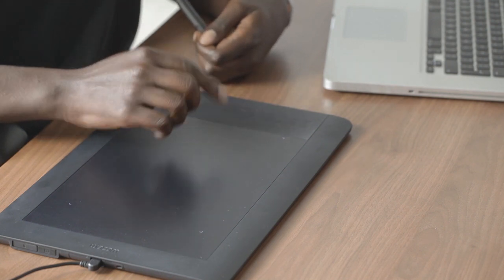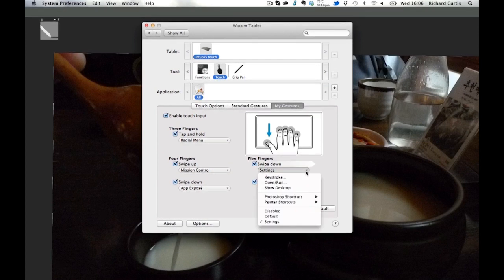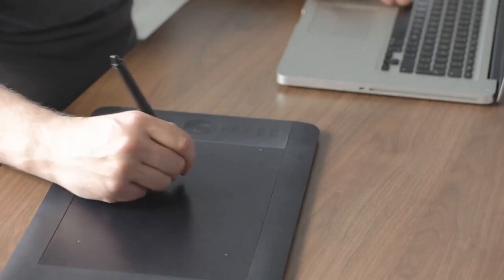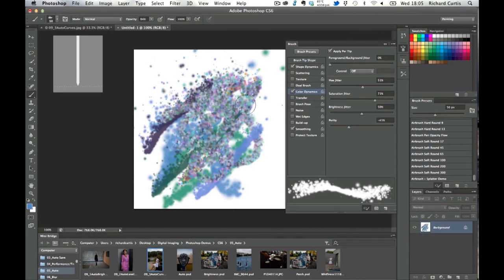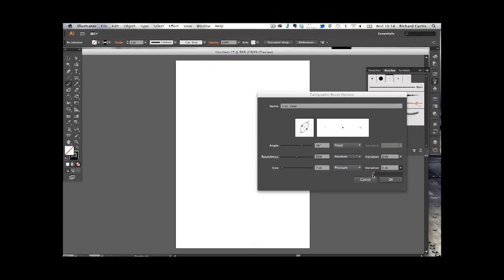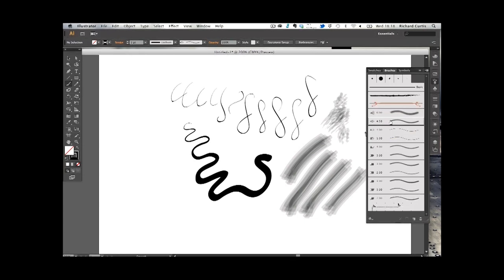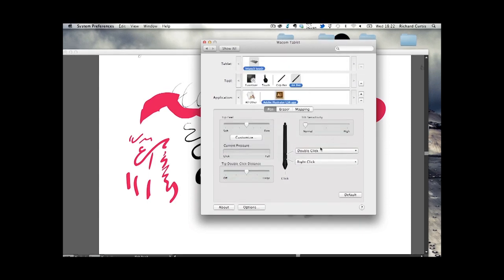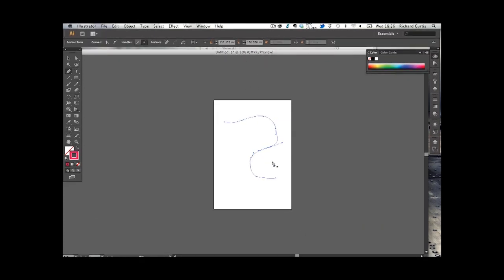Adobe & Wacom - Intous 5 with Photoshop CS6 and Illustrator CS6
This video introduces the new Wacom Intuos 5 tablet and how it's unique touch and programmatical features  can be used with the Adobe Photoshop CS6 and Illustrator CS6 solutions.